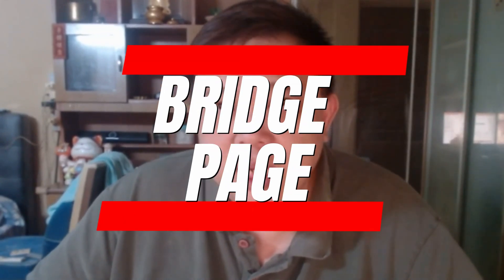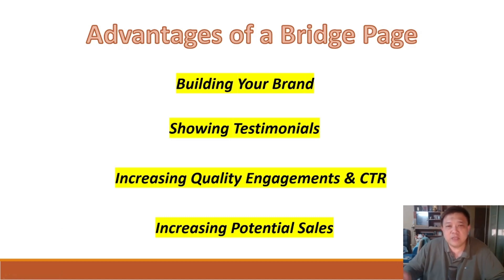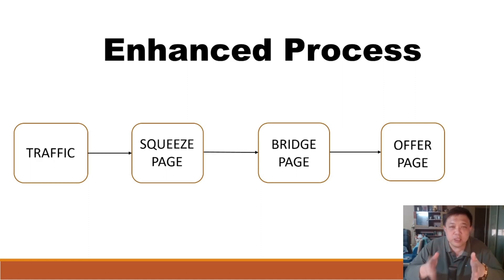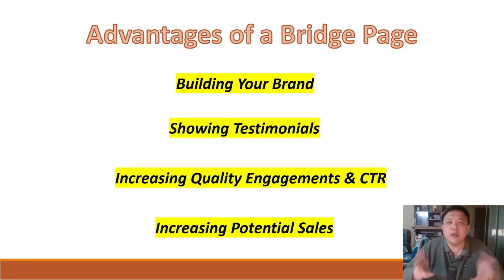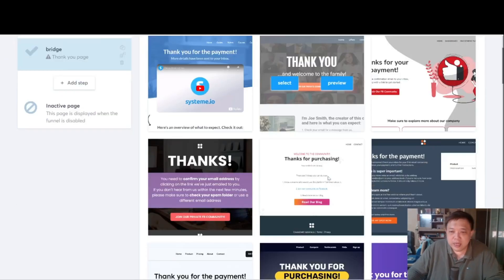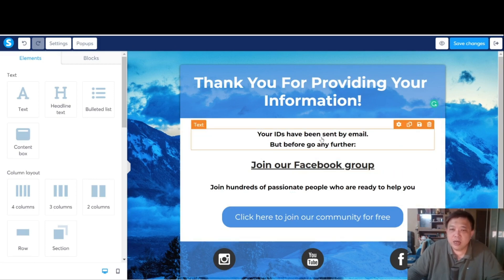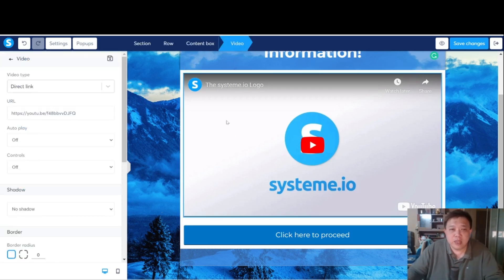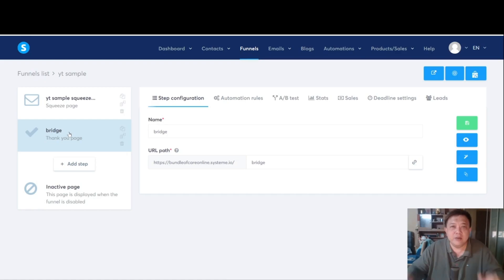How to create bridge page using systeme.io - Systeme.io Series Part 3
How to create bridge page using systeme.io

In this video, I shall disccus about the following:

1. What is a bridge page?
2. Advantages of using a bridge page?
3. How to design a bridge page in systeme.io.

This video is part 3 of my systeme.io tutorial series.